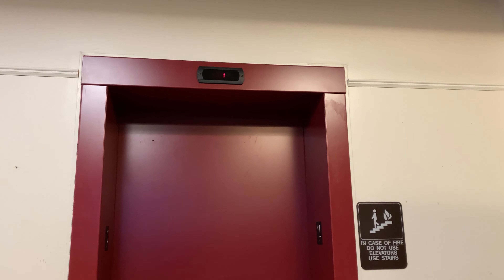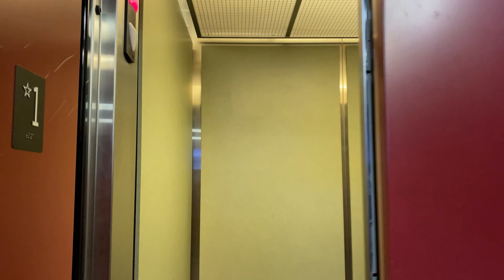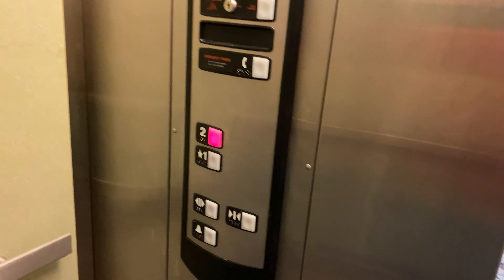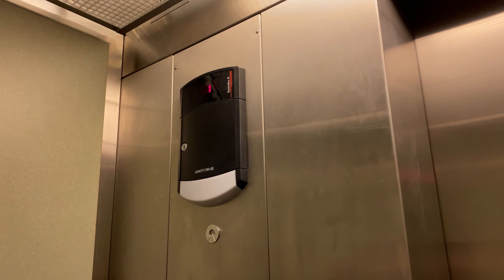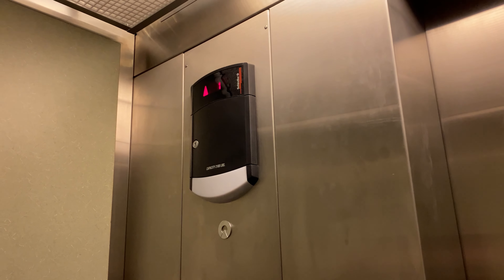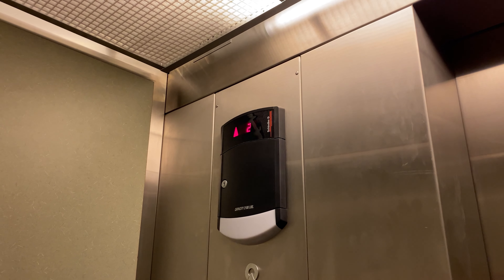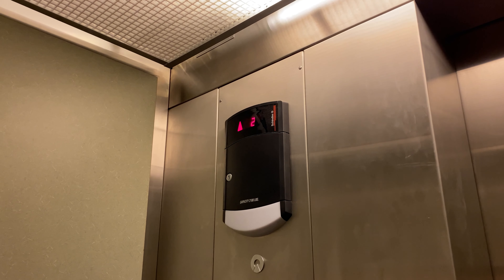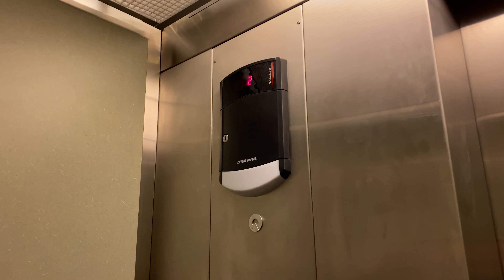LOW PITCH! Schindler 330A Elevator, Long Island Music and Entertainment Hall of Fame, Stony Brook NY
This was previously the Ward Melville Heritage Organization. The Long Island Music and Entertainment Hall of Fame took over the building and this elevator remains (albeit with a life-size cutout of Joan Jett in it)